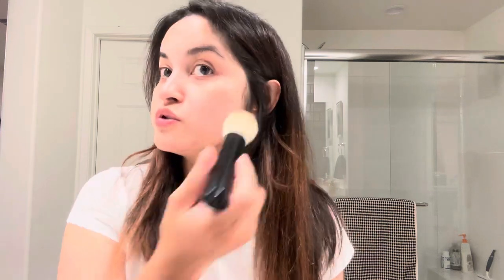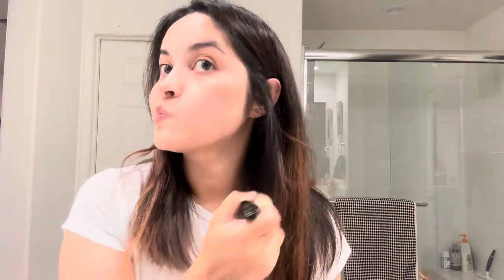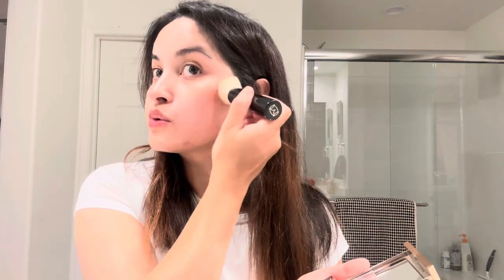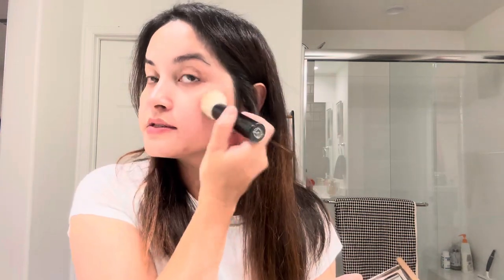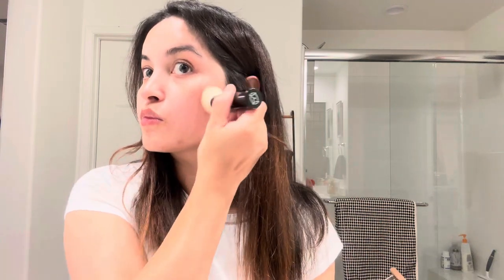New Makeup (Fenty Beauty,Haus Labs And Patrick Ta )